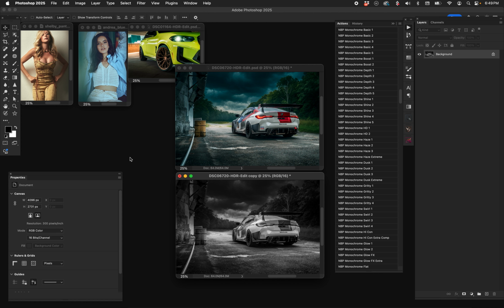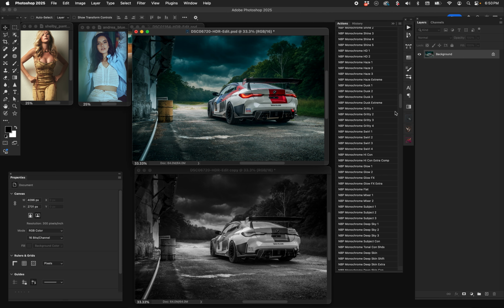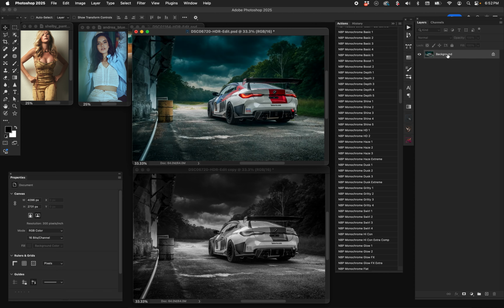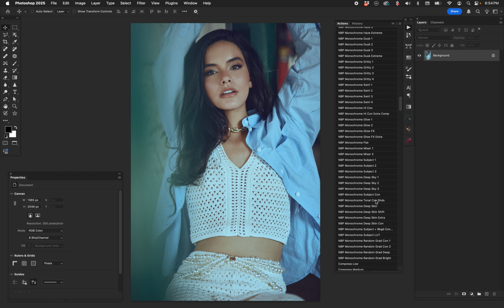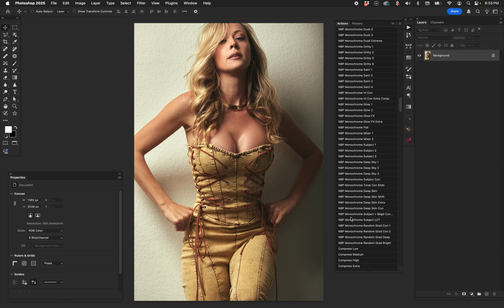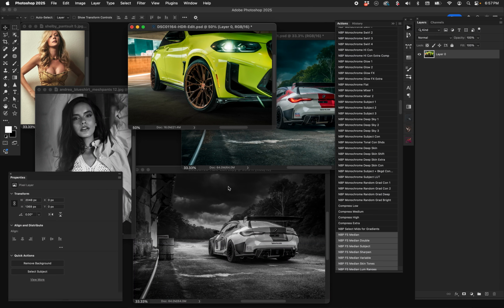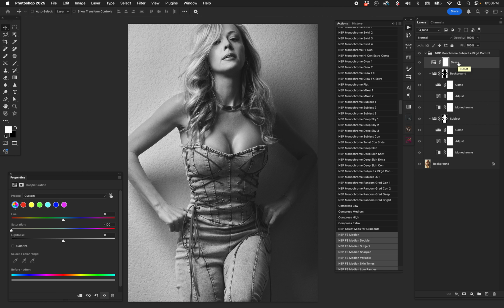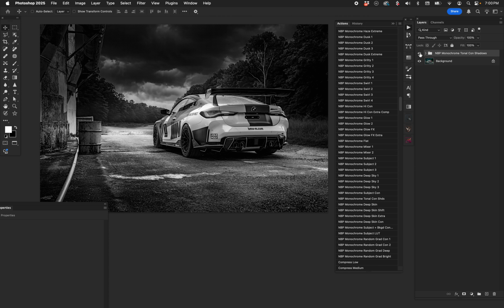Photoshop: Monochrome Actions to spice up your b&w conversions | Nino Batista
Very minor update for my super popular, and super useful, set of Photoshop Actions for creating diverse and dynamic black and white conversions.  Use near the end of your workflow to level-up your monochrome images.